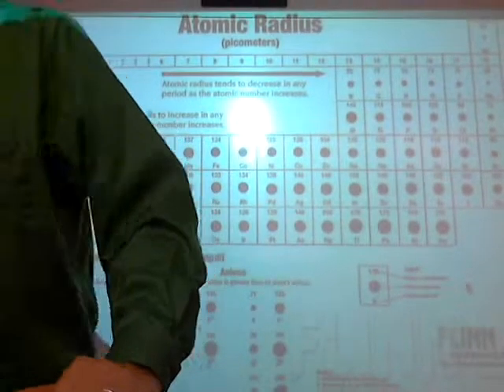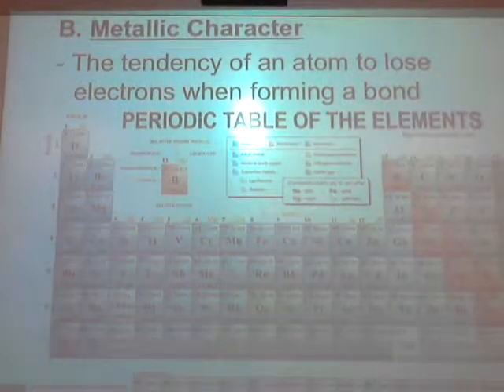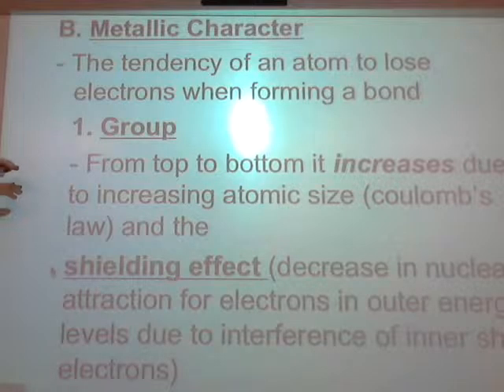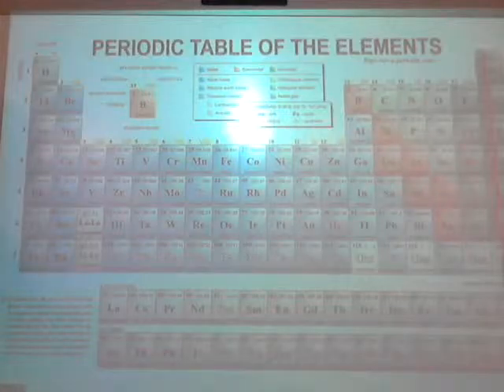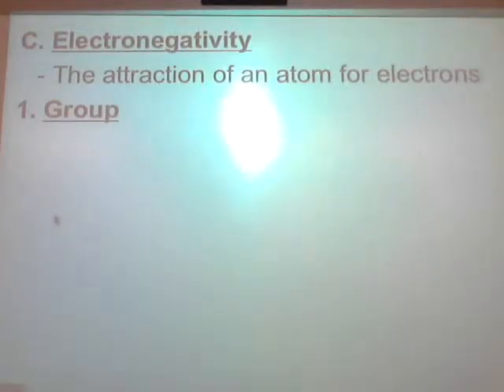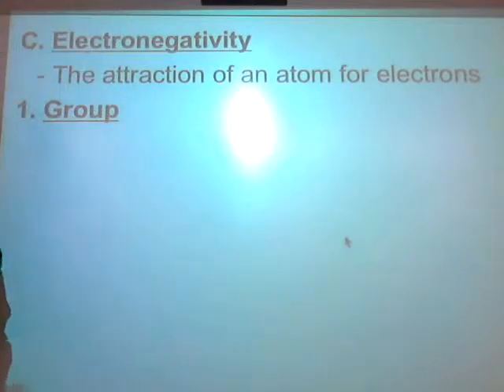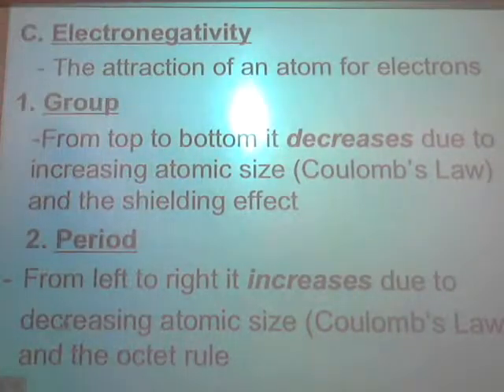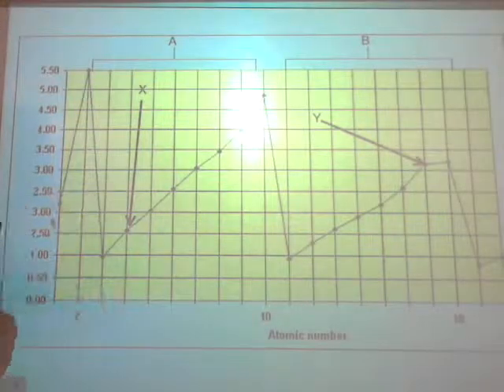Ch 6.2-Metallic character Electronegativity